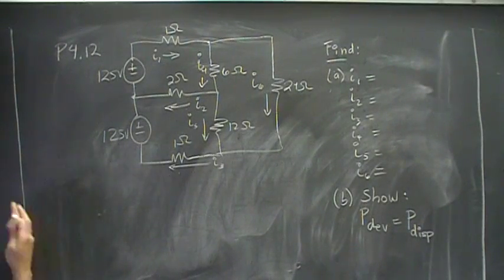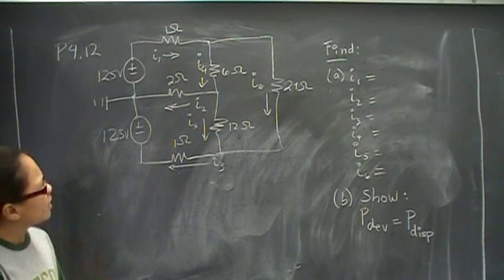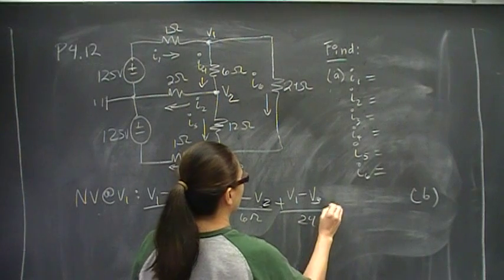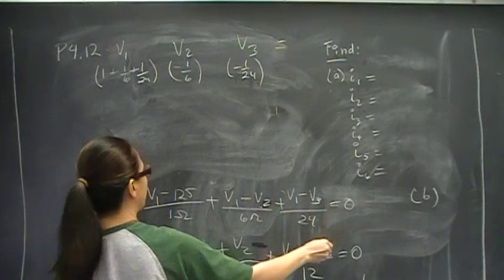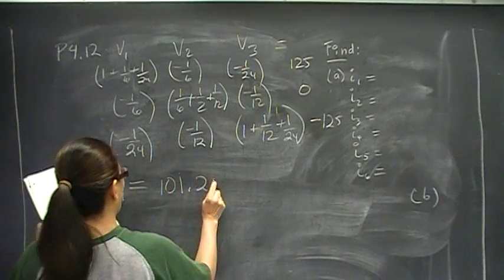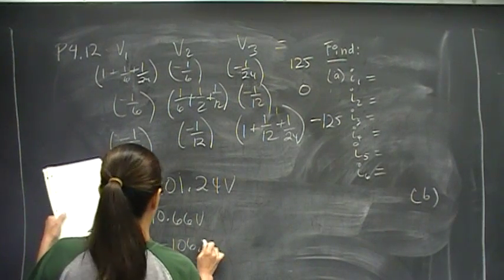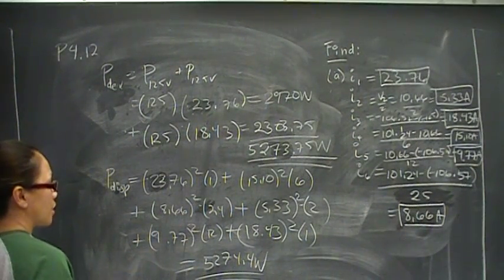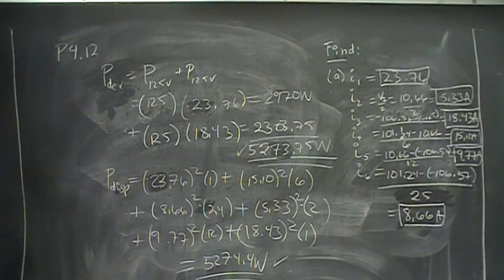Node Voltage Circuit Analysis P4.12 Nilsson Riedel Electric Circuits 9E Solution